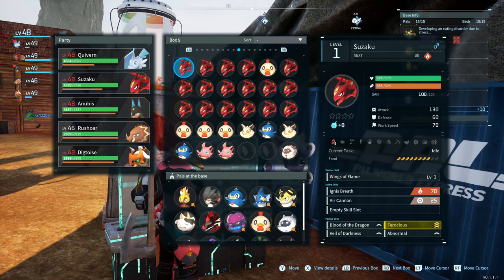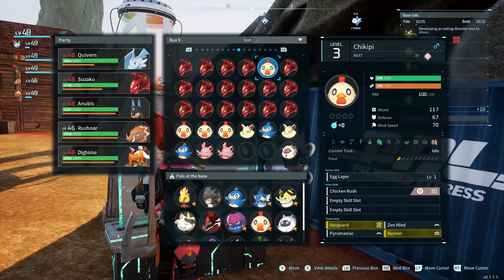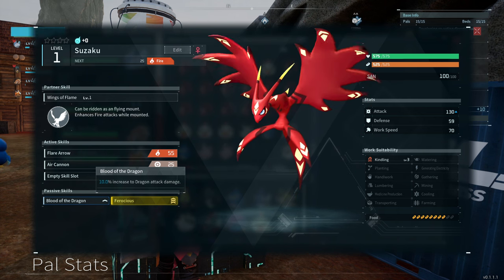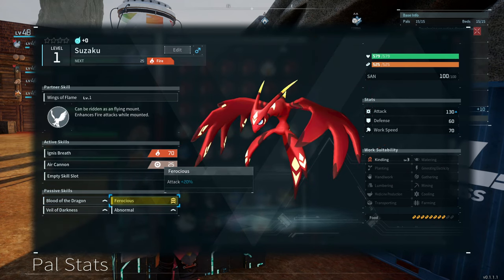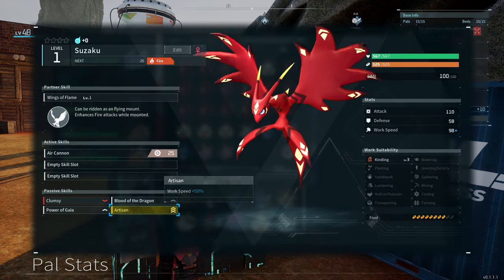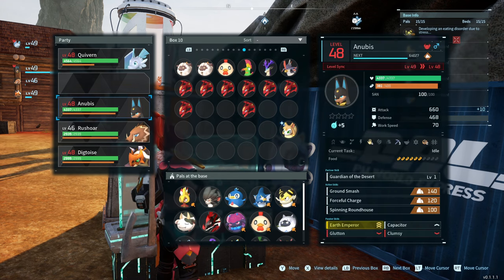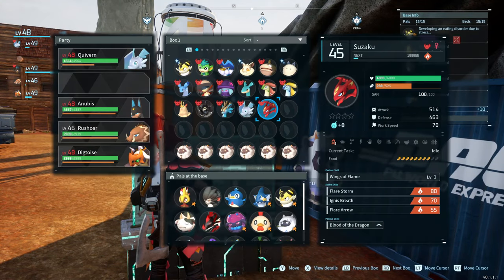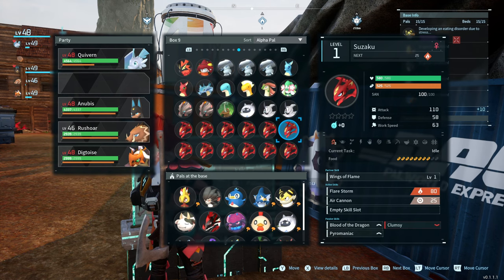Do NOT Sleep on Traits in Palworld! | Palworld Trait System Explained!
Traits are going to be pretty important when looking at your pals. Some traits are good, some are great and some suck, so make sure you're paying attention to them!

Credits:

Avatar: Bisloba

God Tier Patrons:
-Jim Hamilton
-Candy Morency
-TragSoft